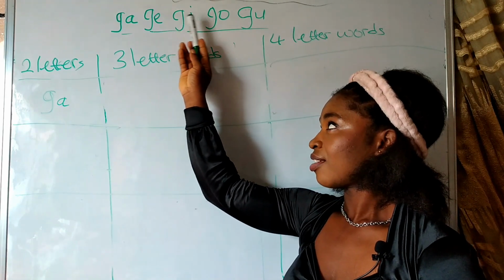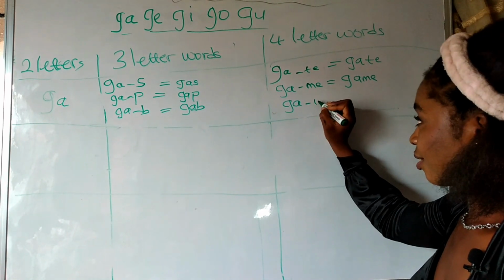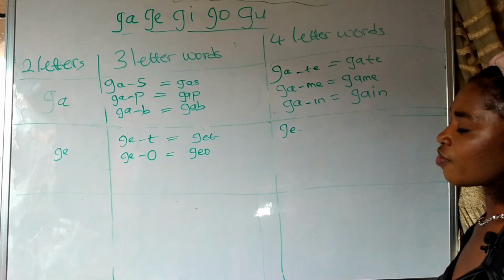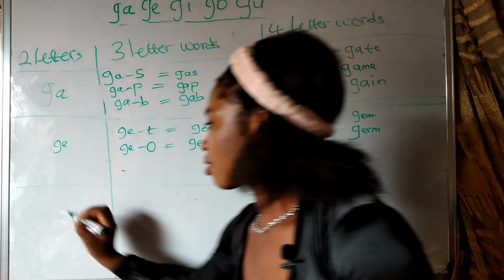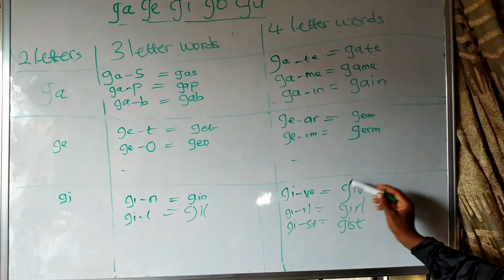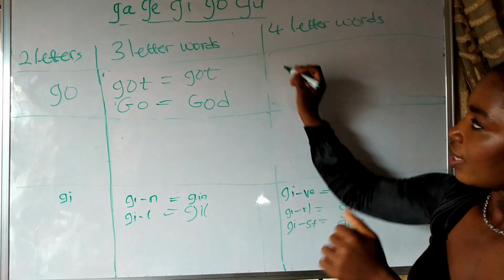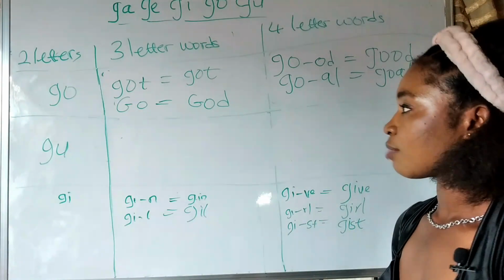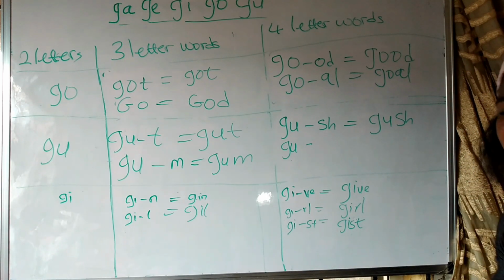How to read and write English -Adult education classroom (Adult teacher)lesson 5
HOW    TO  READ  AND  WRITE  ENGLISH/ADULT  EDUCATION  (teachers Helping Hand) lesson  5